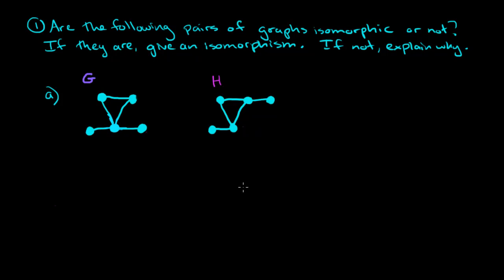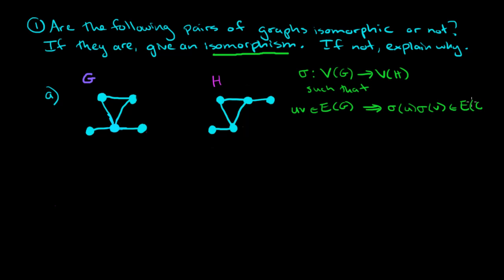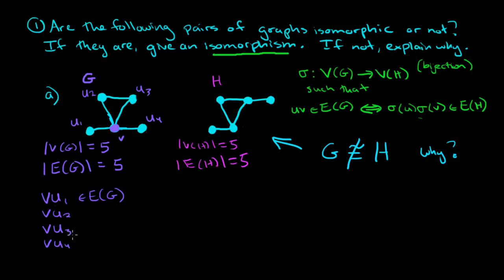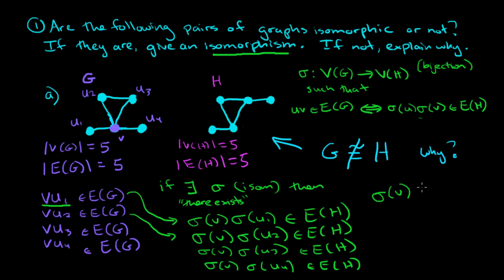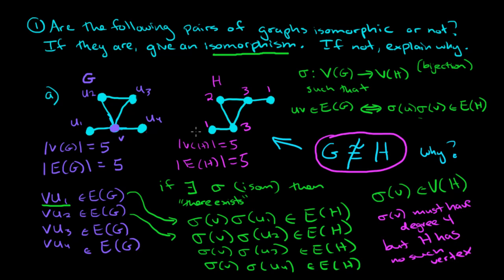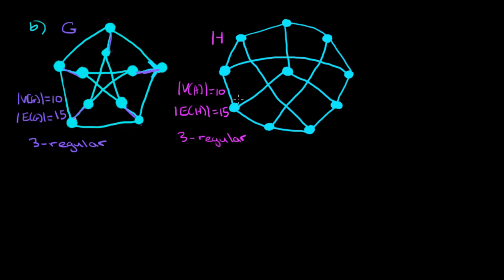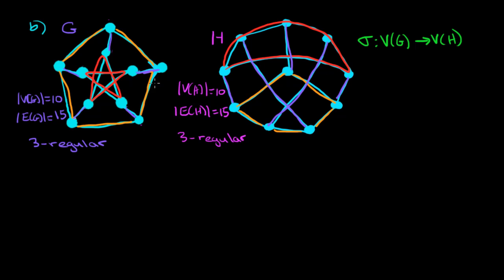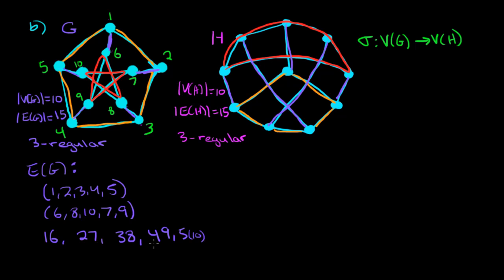Graph Theory: 14a. Basic Graph Theory Problem Set 2